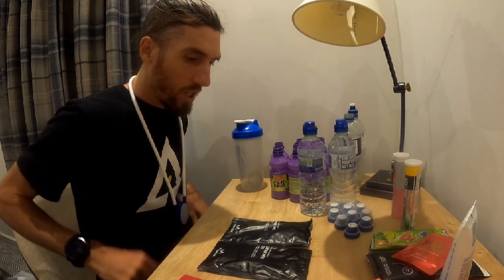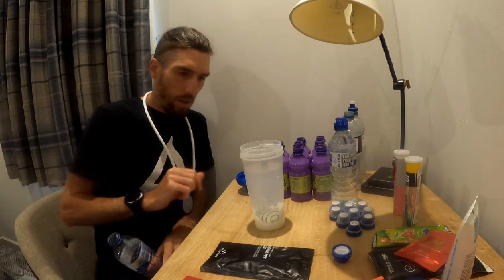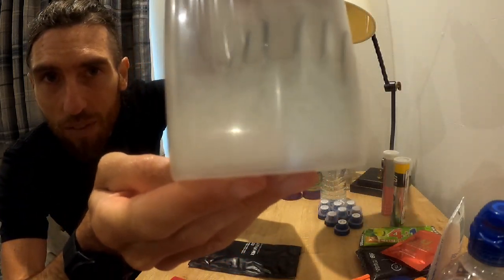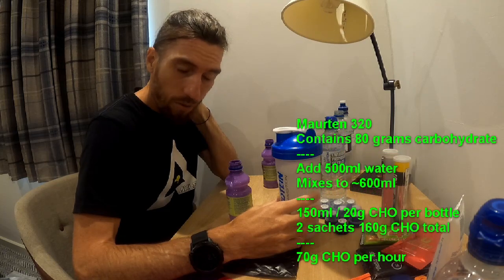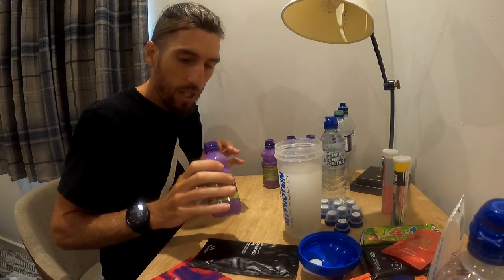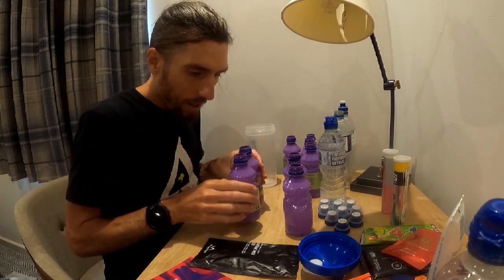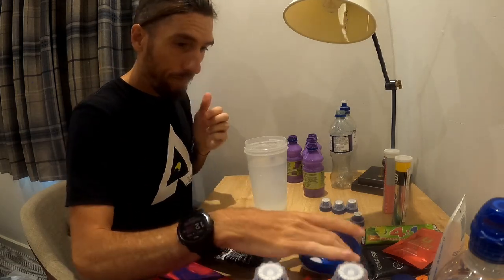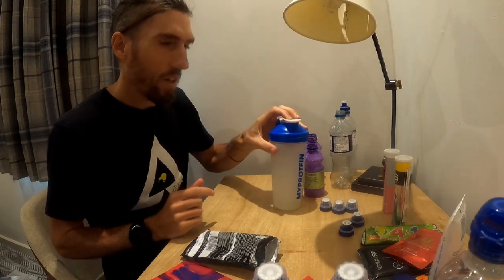Mixing Maurten 320 drinks pre elite London Marathon 2020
Fueling for the big race...

Maurten 320 (2 sachets)
1 sachet = 80 grams carbohydrate
Add 500ml water
Mixes to ~600ml
Split between 4 bottles150ml / 20g CHO per bottle
2 sachets = 8 bottles = 160g CHO total
Works out approx 70g CHO per hour (2:20 marathon)

Laps were 2.135km and the drinks table was at 2km
Took my first bottle at the end of the 3rd lap (approx 6.3km)
Then grab one every 2nd lap after that, so 10.6km, 14.9km, 19.2km etc
Got the 5th bottle a lap late and skipped last bottle
So had 140g CHO or approx 60g / hour

Chapters:
Introduction 00:00
2-Doping Test 00:53
3-Mixing drinks 01:47
4-The pour 02:58
5-Floaties 04:40
6-Aussie Gold Hunters 05:34
7-Sainsburys trick 06:51